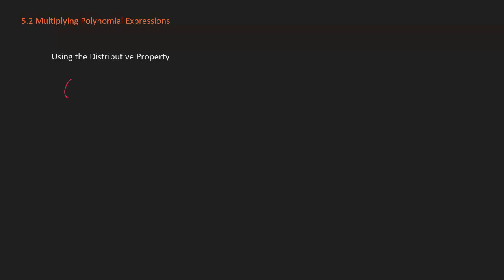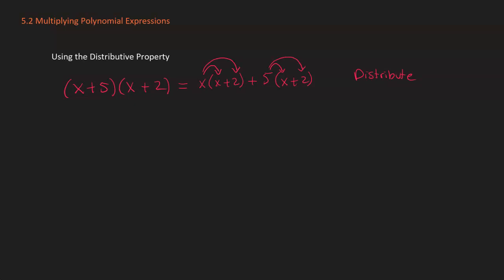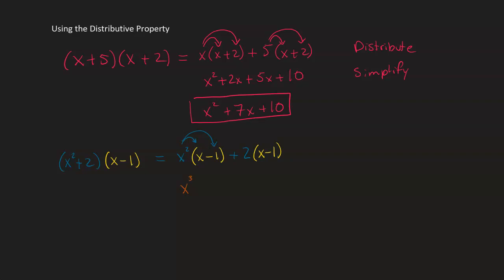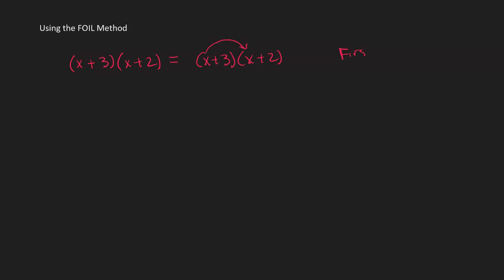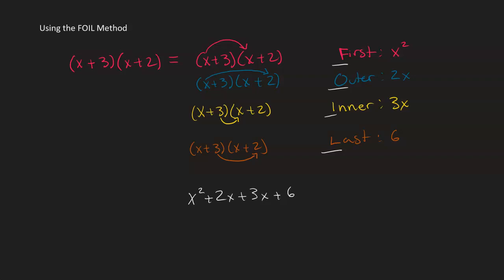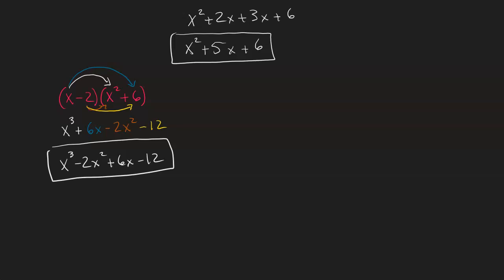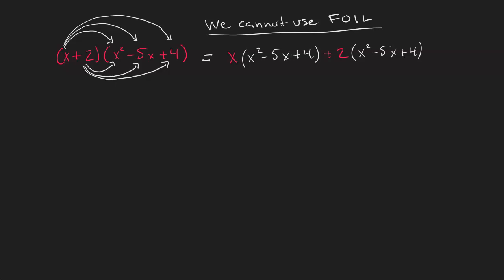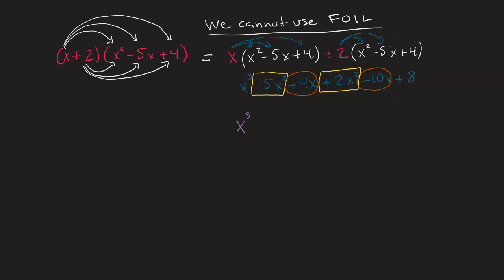5 2 Multiplying Polynomial Expressions Pt 2